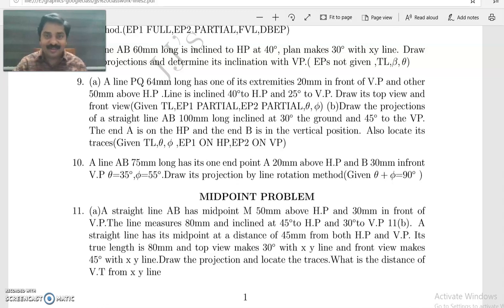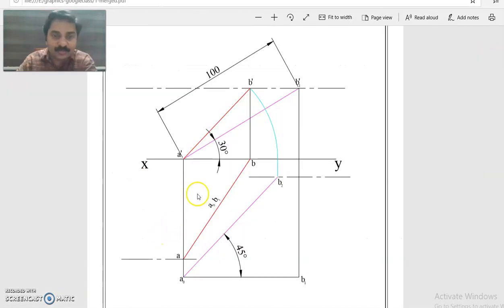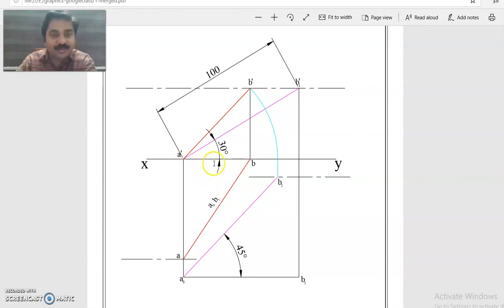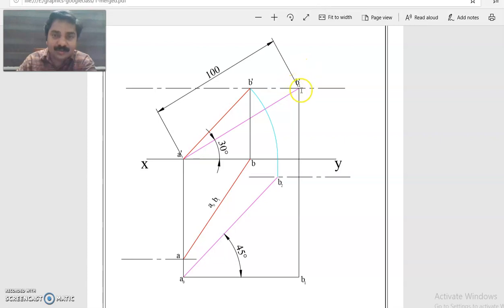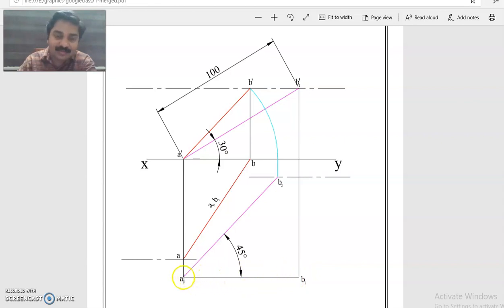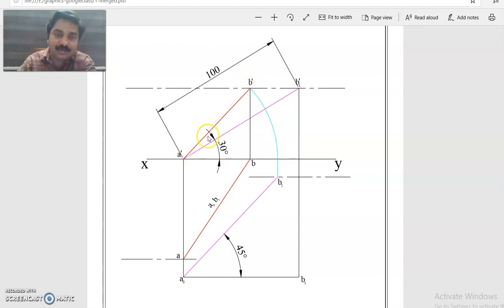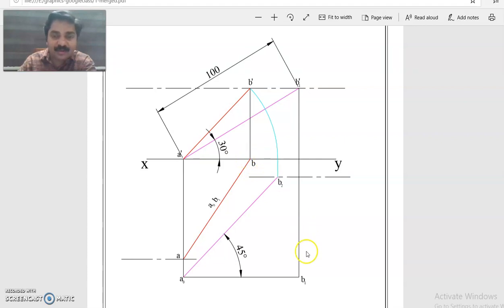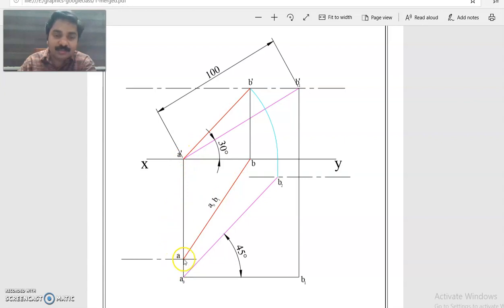Line problem 9b